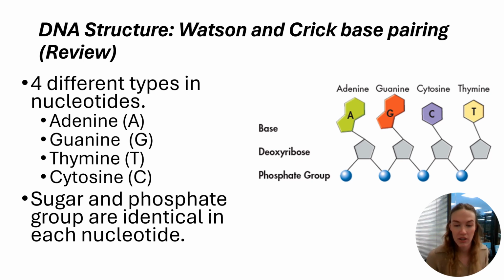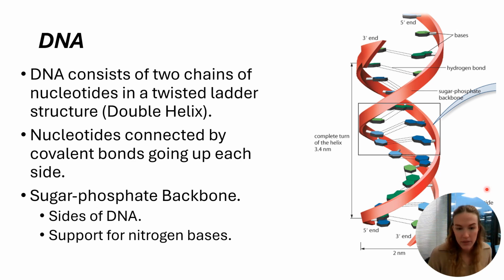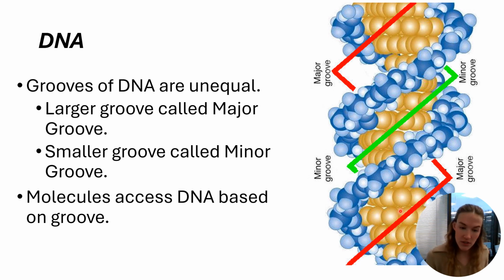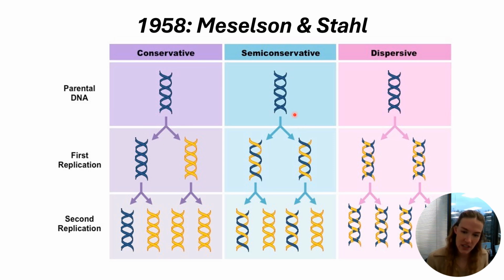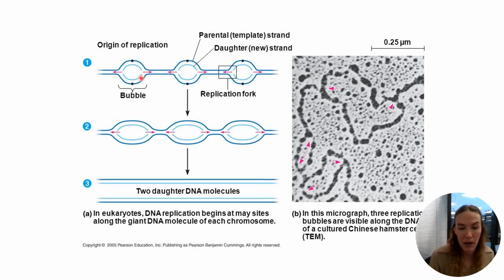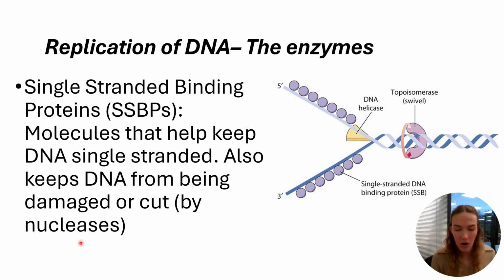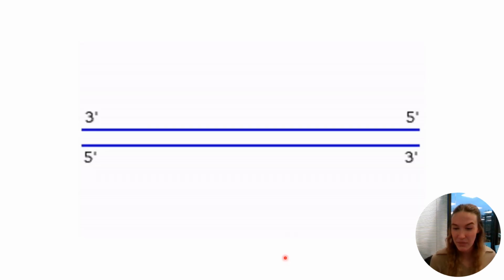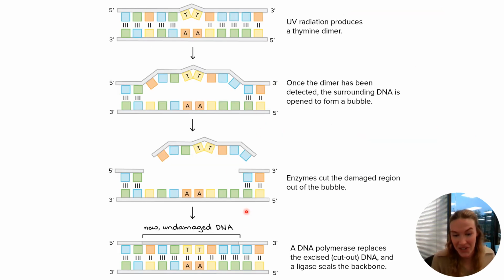DNA Structure and Replication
Sorry everyone, it is a long one, but it's a fairly detailed review for students who were confused with all the new language and those who were absent.